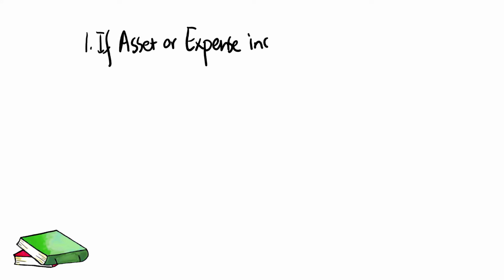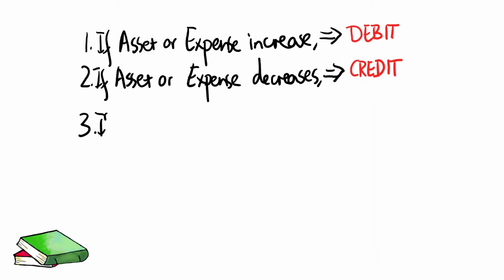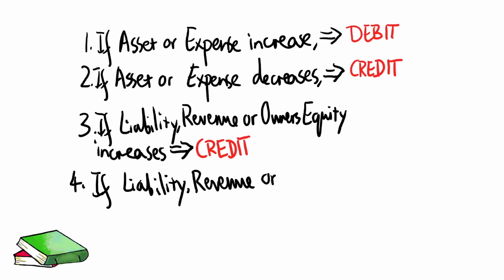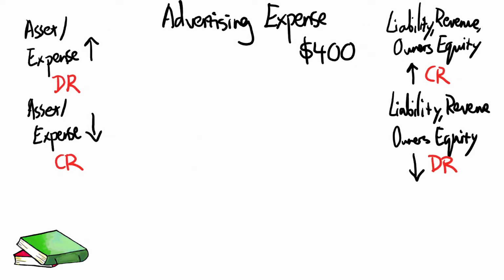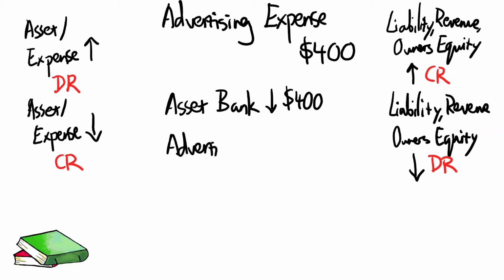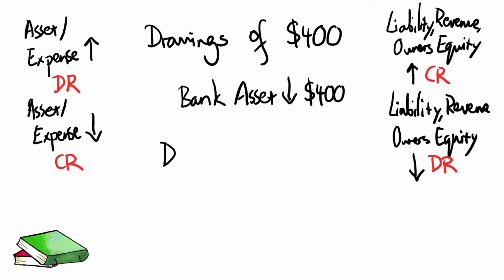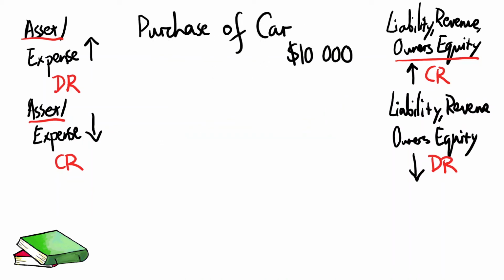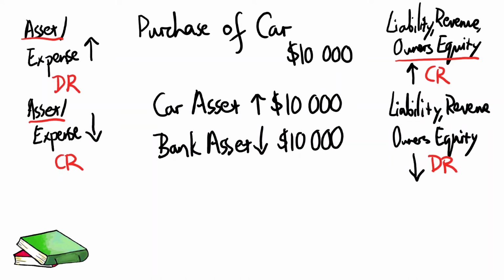VCE Accounting - Double Entry Rules (Debit/Credit) with Worked Examples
Double Entry Rules (Debit and Credit) Introduction. Knowledge of accounting elements and accounting equation is essential for double entry rules to be applied.